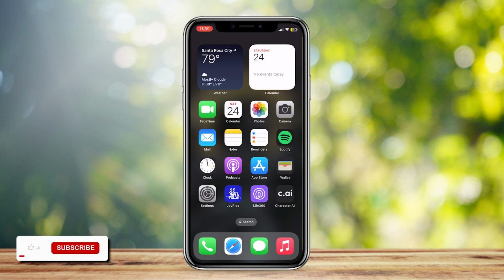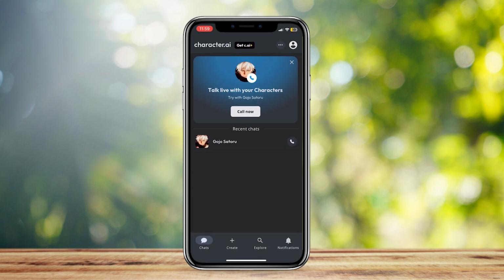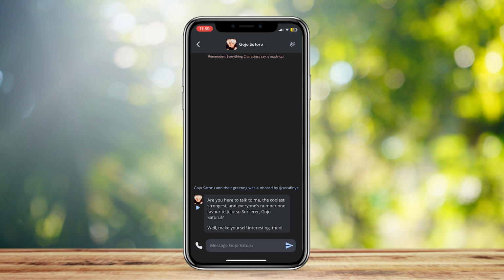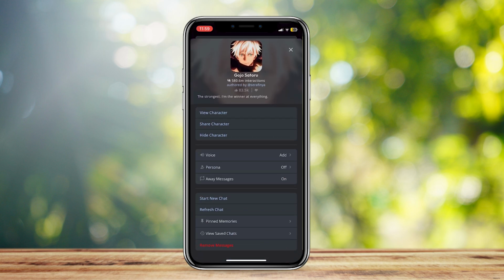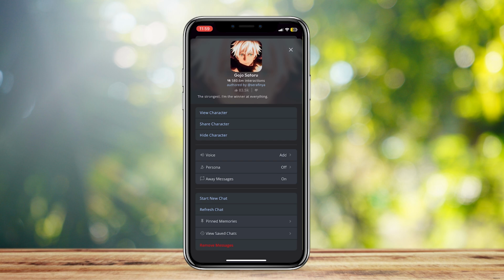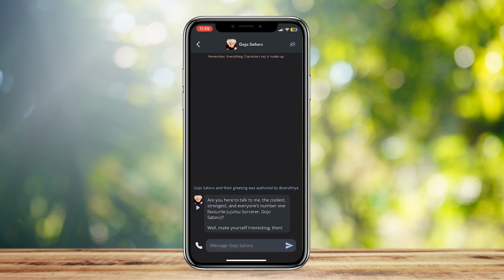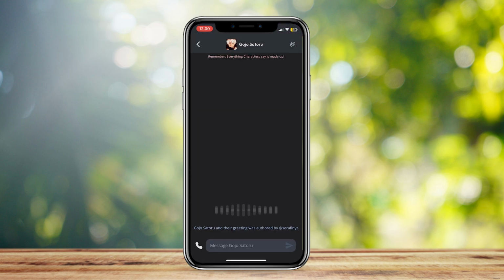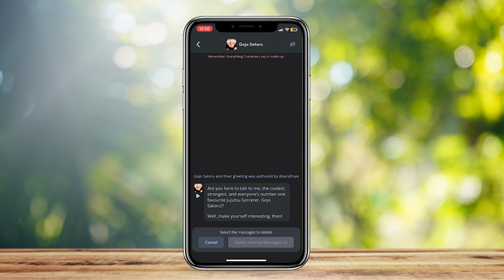How to Fix C.Ai Not Loading (character Ai new)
In this how to tutorial video we show you How to Fix C.Ai Not Loading (character Ai new)